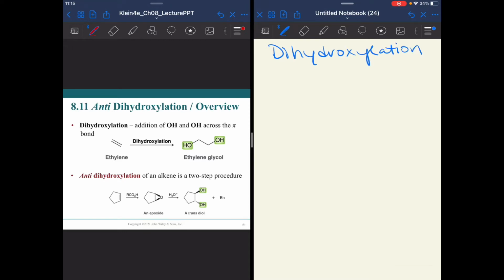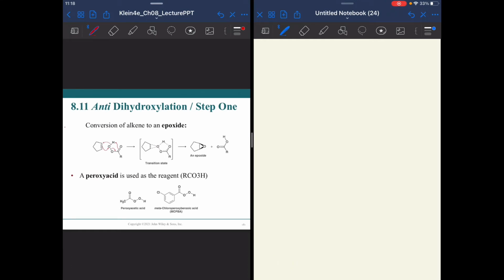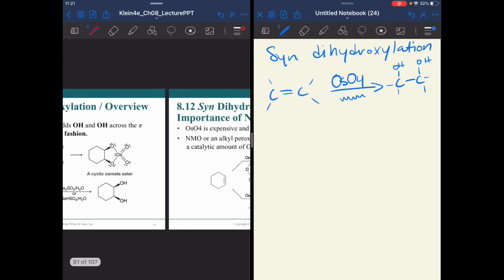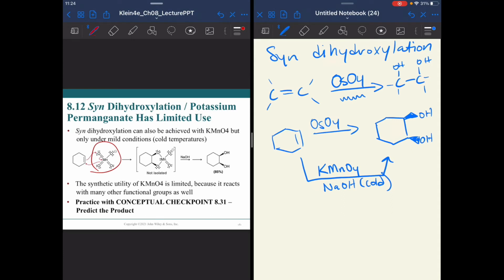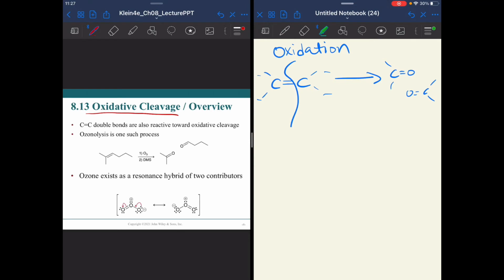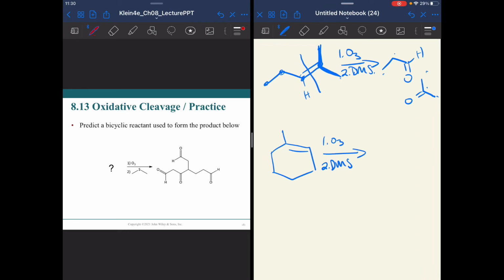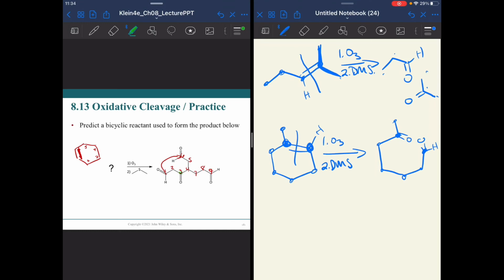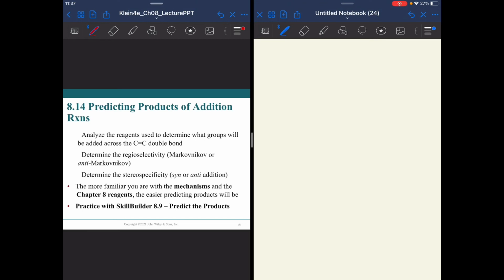Ch 8 part 5 dihydroxylation and ozonloysis (Klein 4th edition)